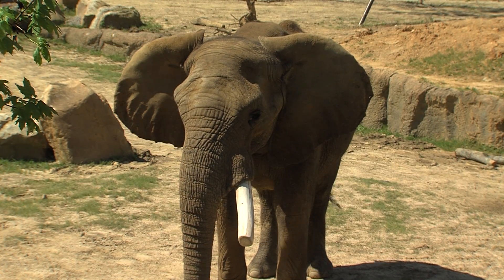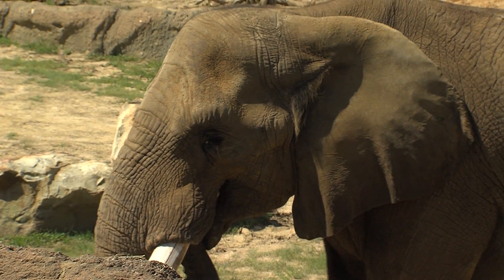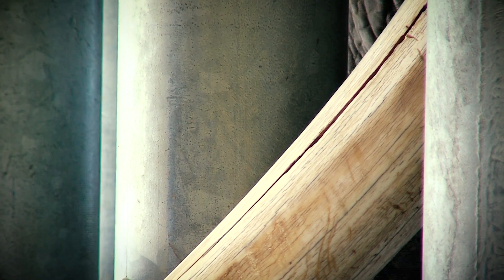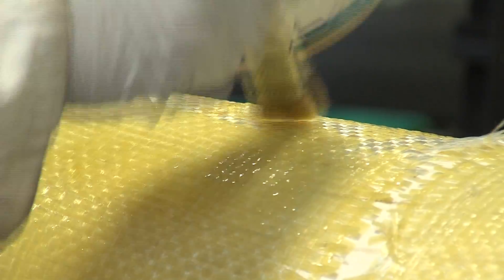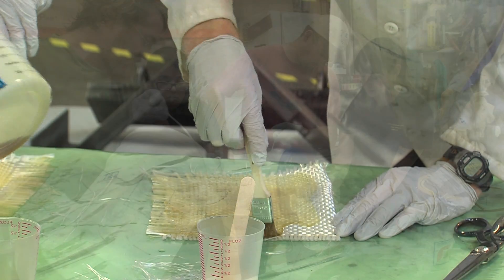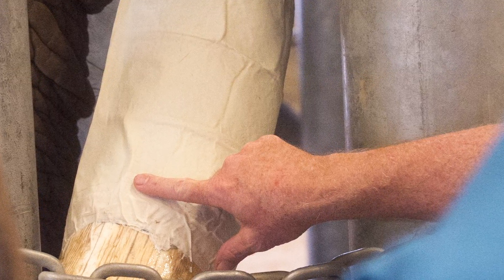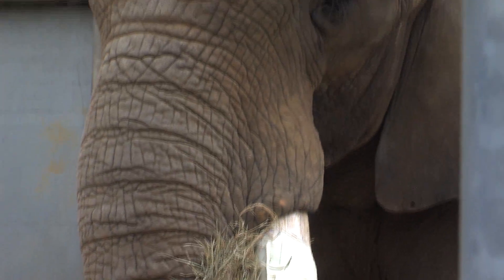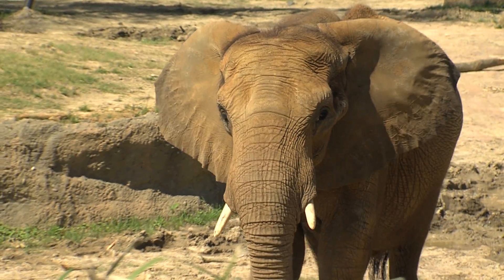UAB engineers develop new method to repair elephant tusks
When Birmingham Zoo veterinarians approached researchers from the University of Alabama at Birmingham School of Engineering to help them stop a crack from growing in their oldest elephant’s tusk, the engineers saw an opportunity to use their expertise in materials science to improve the industry standard for the repair process.